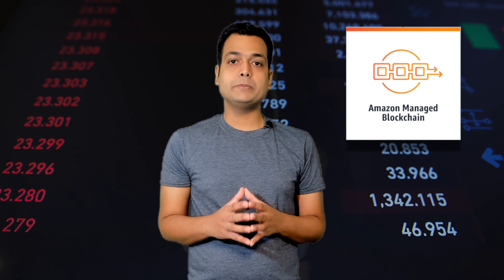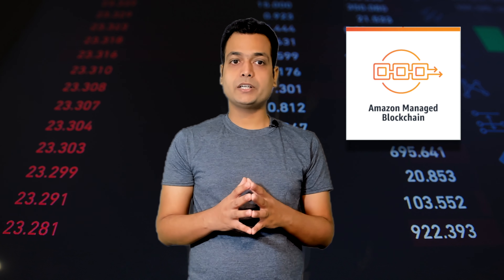Amazon Managed Blockchain | Programming With Ashish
Amazon Managed Blockchain

For more Cloud Computing related Information, check out our blog USATechnoBlade.com

Also, I am Presently Building Check it out !